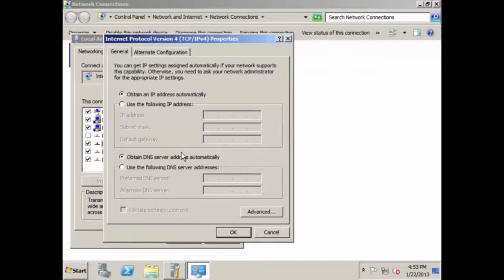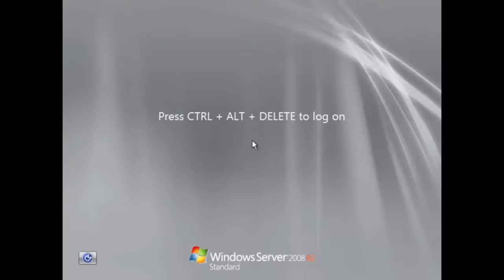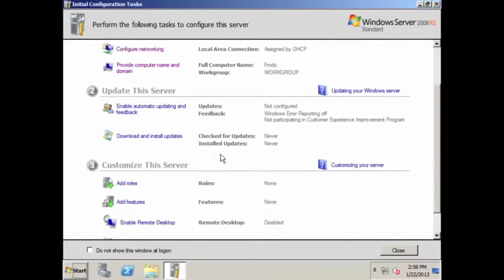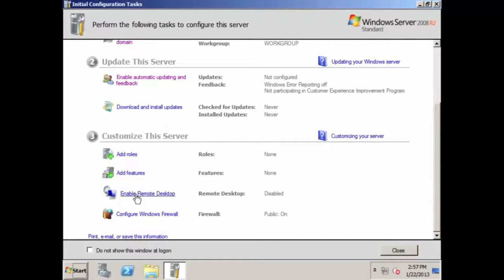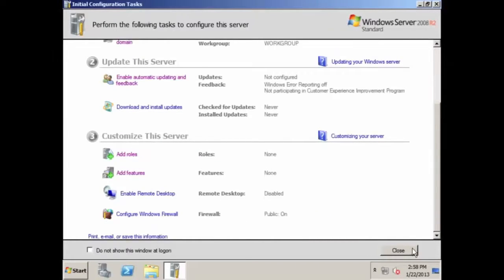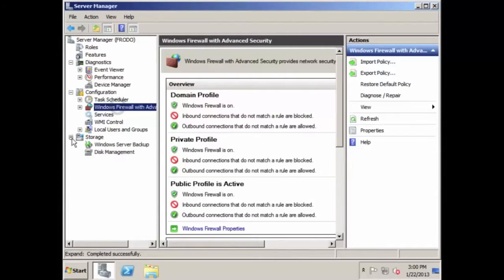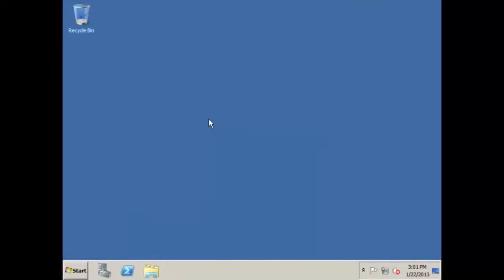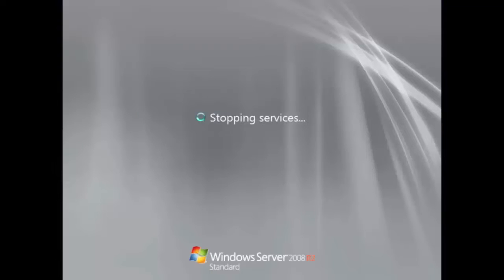windows 2008 Dedicated Managed server part6